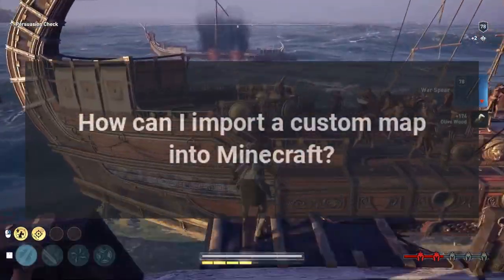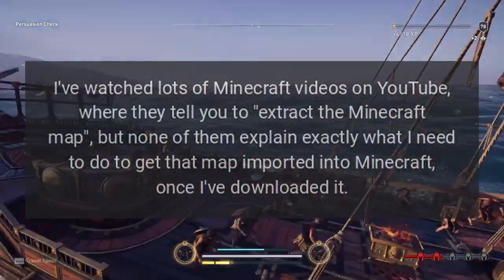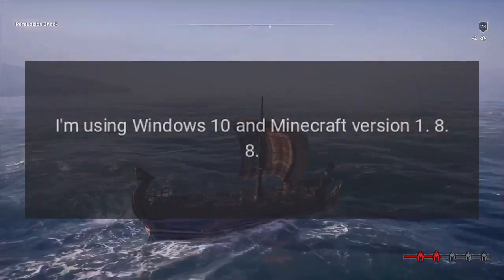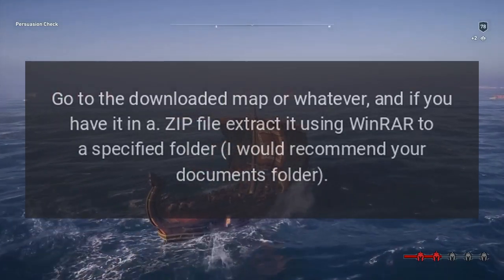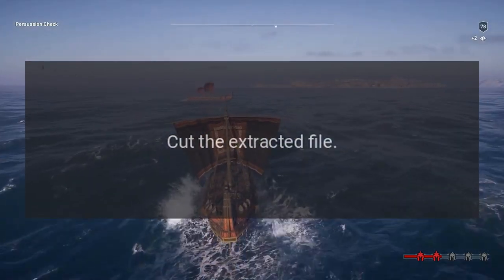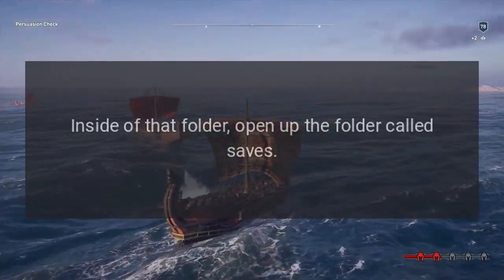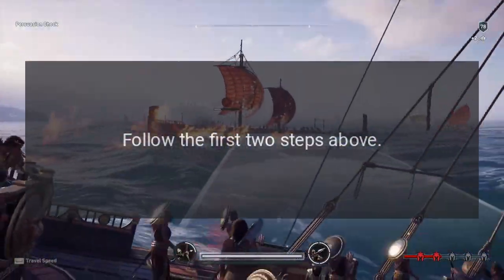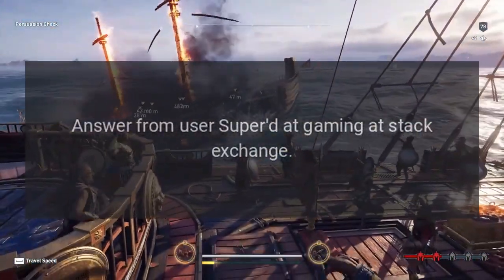How can I import a custom map into Minecraft?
I've watched lots of Minecraft videos on YouTube, where they tell you to "extract the Minecraft map", but none of them explain exactly what I need to do to get that map imported into Minecraft, once I've downloaded it.What exactly do I need to do to get a custom map available within the game?I'm using Windows 10 and Minecraft version 1.8.8.Question from user LyricsBot at gaming.stackexchange.com.